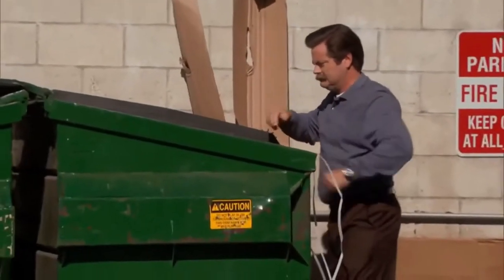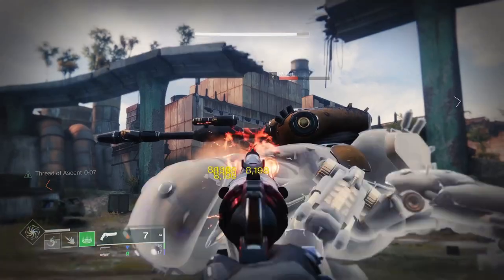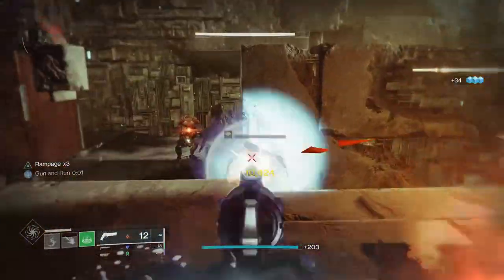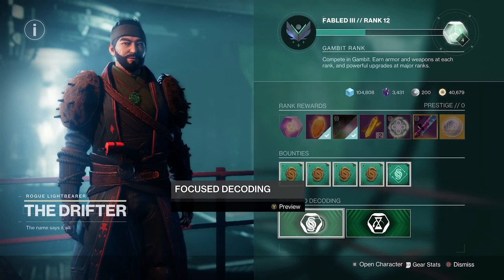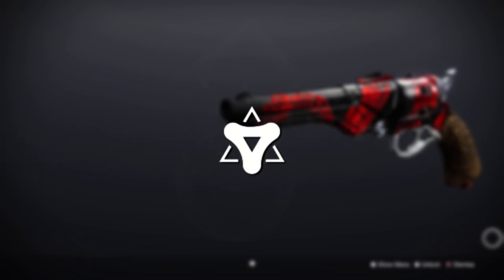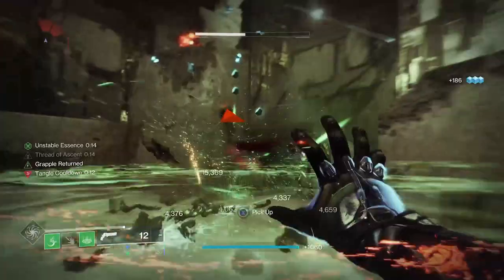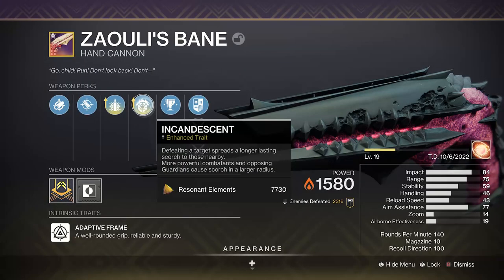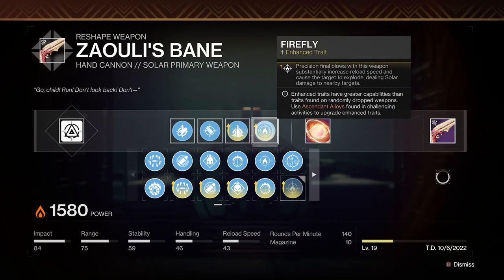This Forgotten Hand Cannon will NUKE the PvE META This Week - Destiny 2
This Forsaken era Hand Cannon from Destiny 2 is back, with the Trust Legendary Hand Cannon will be the Best Solar 3.0 Hand Cannon with Incandescent for Lightfall in Season of Defiance. It is the Best Solar Hand Cannon in Destiny 2 and you can do this FAST and EASY Farm in Gambit to get the Best Trust God Roll PvE Hand Cannon in Destiny 2. God Roll Trust will make the Best Solar Builds in Destiny 2 BETTER and will melt bosses, mini bosses and champions in Root of Nightmares Master Raid and Spire of the Watcher Dungeon or Grandmaster Nightfalls in Season 20 and Season of the Deep Season 21. Farm This God Roll Trust Now with the New Hand Cannon PvE Endgame Damage Buff by Bungie this week.

- its_Truds